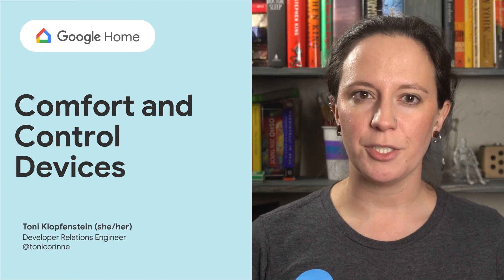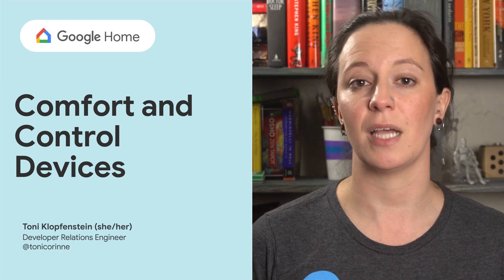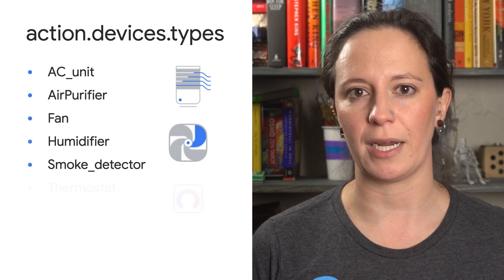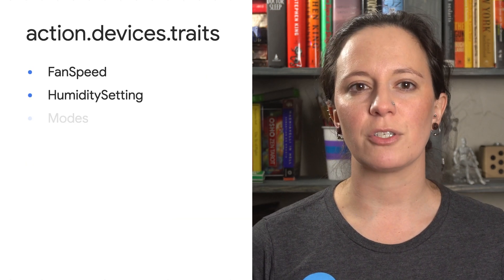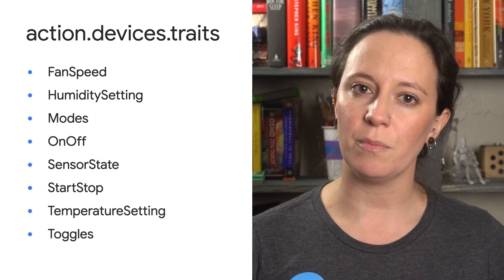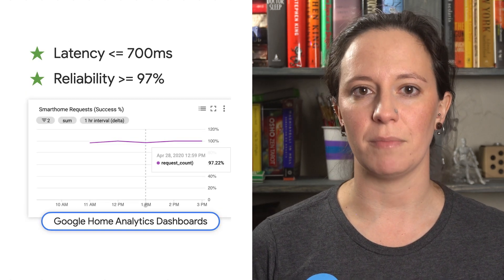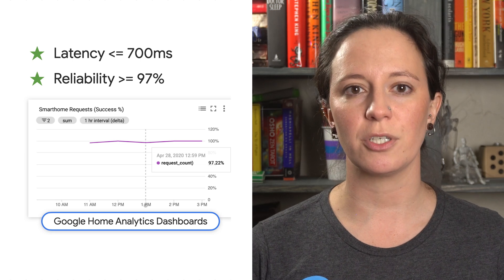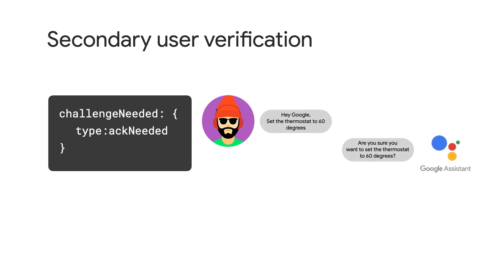How to enable environmental home controls for Google Assistant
One of the most prominent uses for smart home devices is adding voice controls that govern environmental home controls such as temperature, humidity, and more! Watch this video to learn how to enable voice control for environmental device features, and ensure Google Assistant understands and fulfills the user's request.